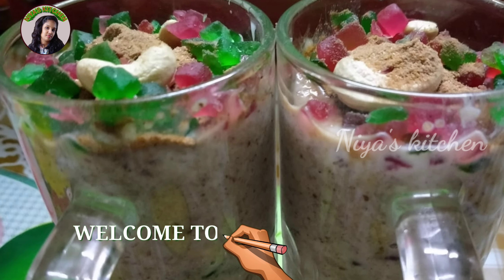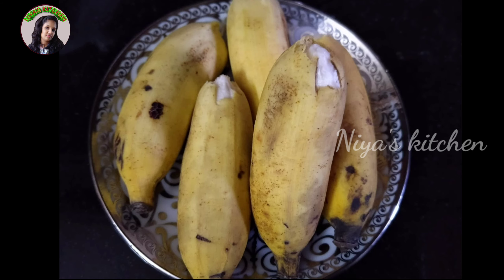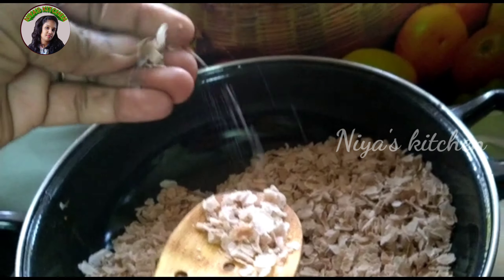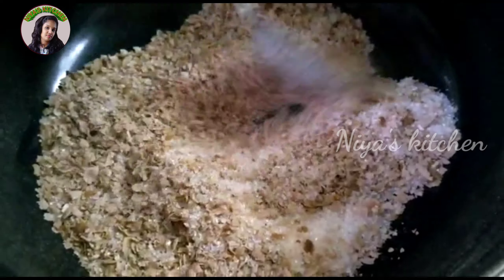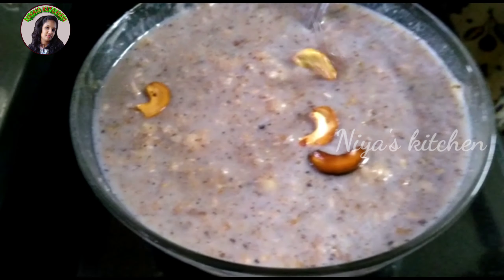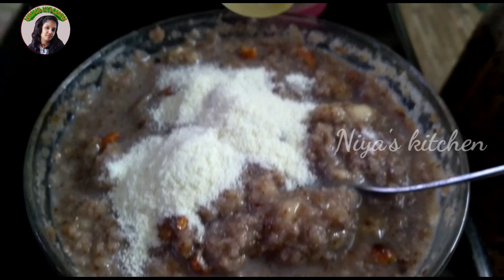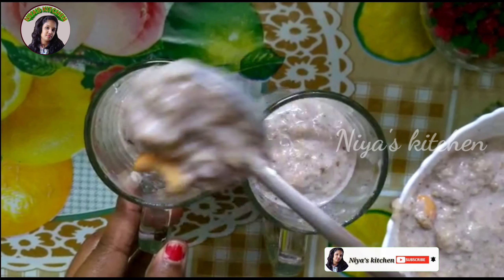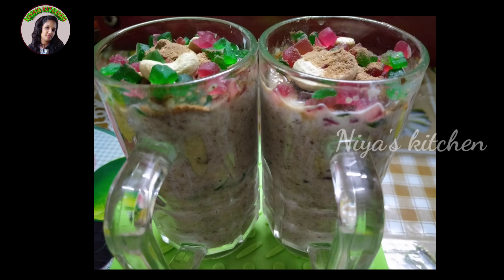Aval milk /അവൽ മിൽക്ക് /Niya's kitchen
Ingredients
Flattened rice (Aval) -150gm
Cashew -1 bowl
Sugar -1bowl (8 table spoon )
 Chilled Milk -2 cup
Banana -5
Ice cubes -12-14 no
Milk powder -2 table spoon
Fruti fruti -optional
Boost or complan -2 tea spoon (optional )
Peanuts -optional